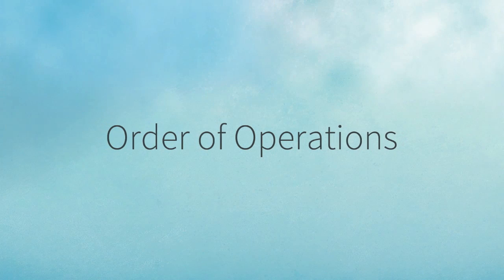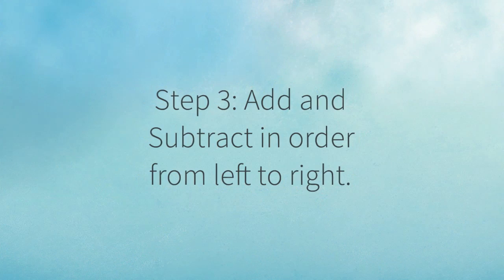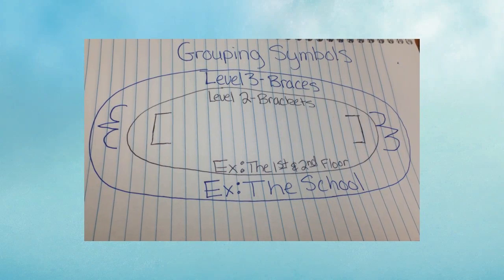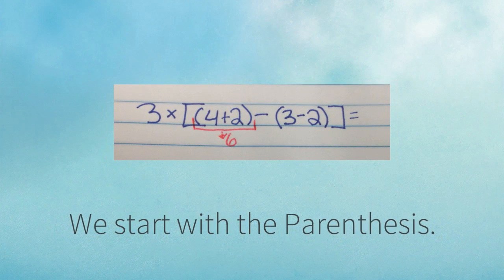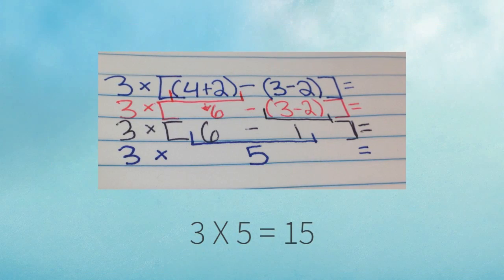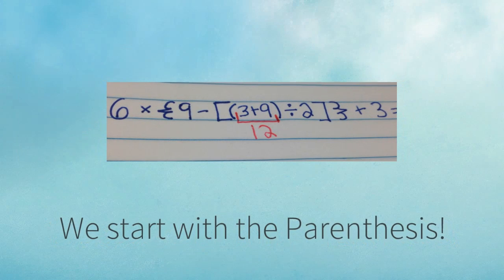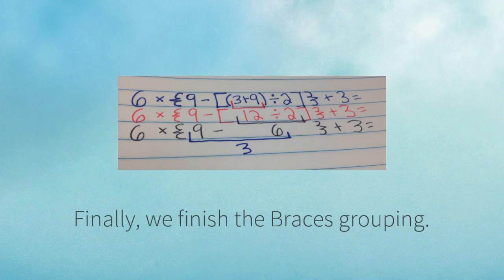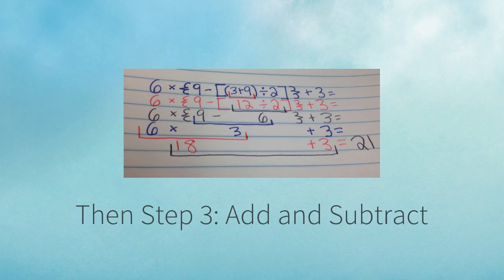Order of Operations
Check out this quick review on Order of Operations!